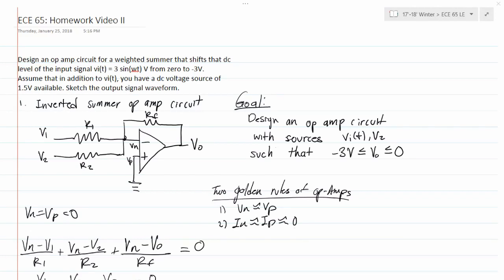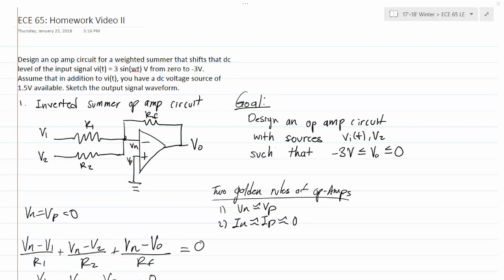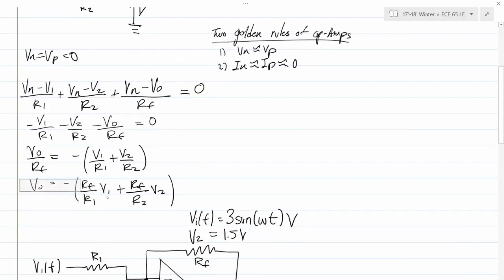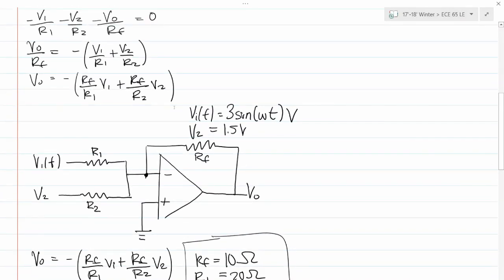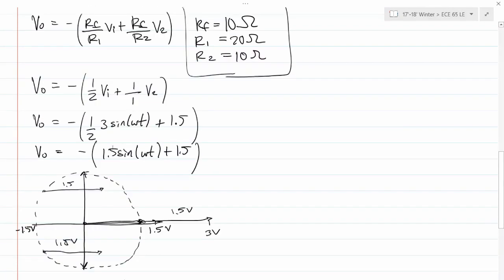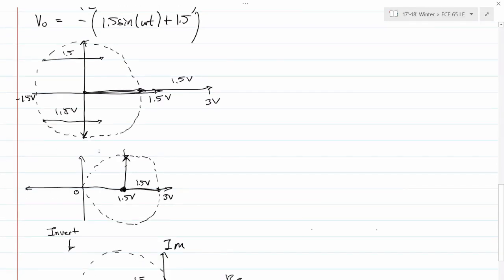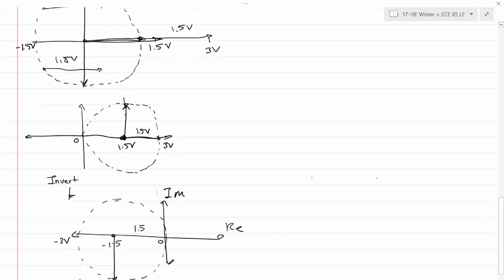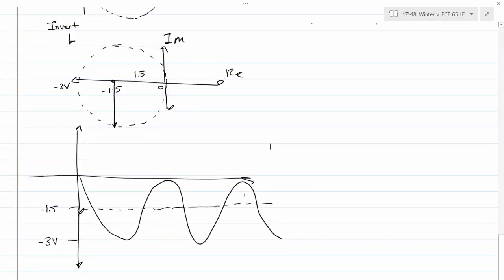ECE 65 - Summer OP Amp Problem